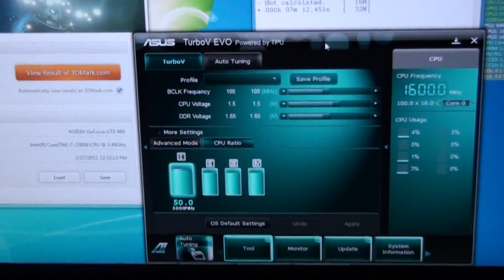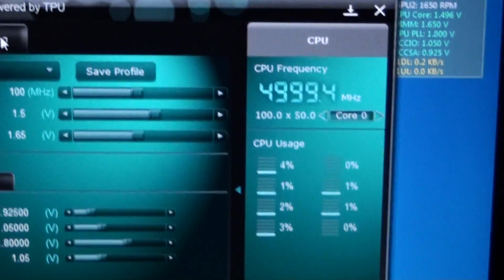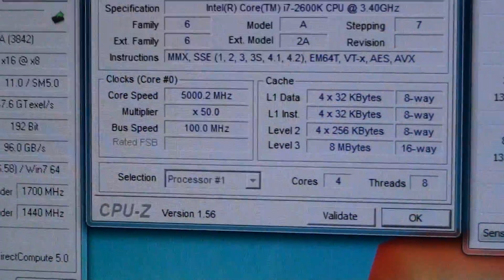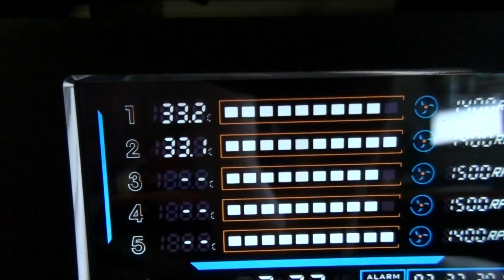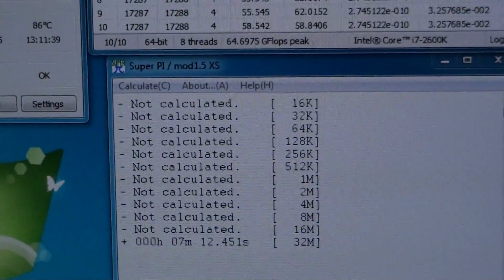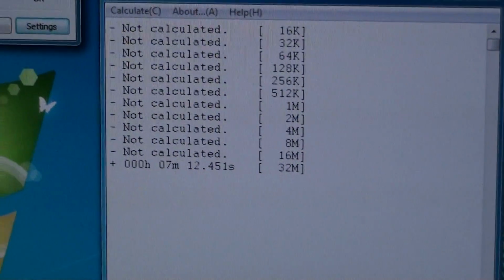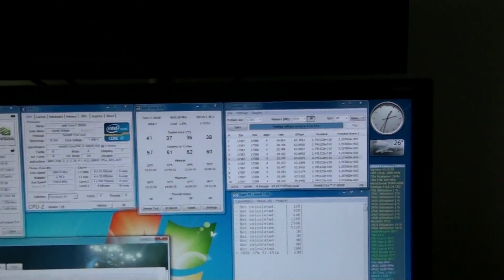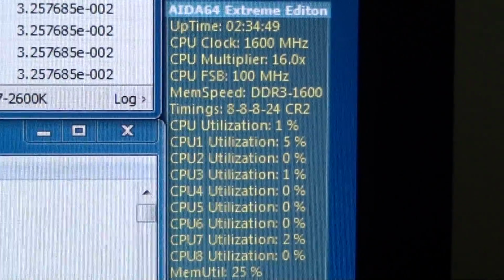2600K 5Ghz Stable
This video is just to show that I managed to reach 5Ghz with my P8P67 EVO and 2600K. I look at temperatures, benchmark results, CPU-Z, etc.